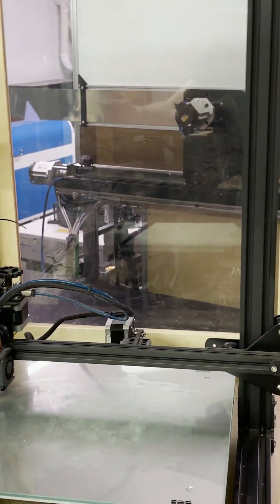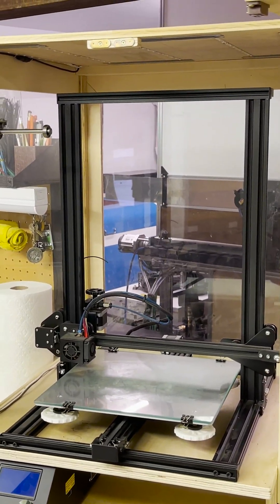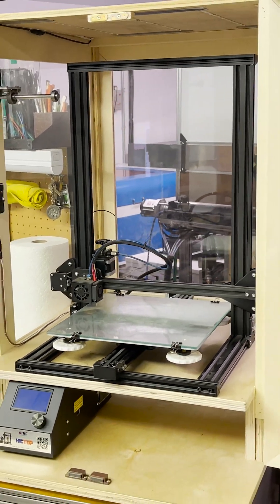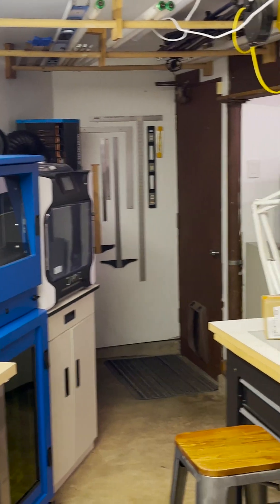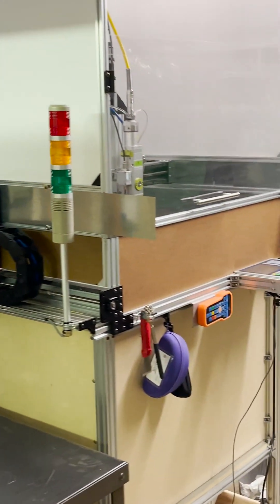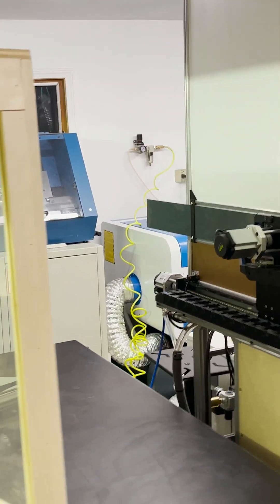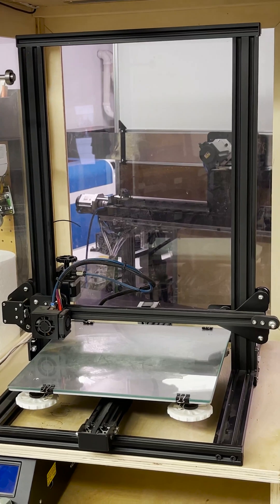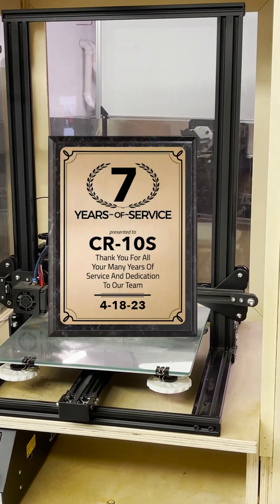I'm Finally Upgrading to a Faster 3D printer: Qidi X-Plus3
After 7 years of service, I'm finally retiring my first 3D printer, a CR-10S that I purchased 7 years ago. It was the first machine I ever purchased that sent me down this trajectory of building a complete workshop. I've been sent a Qidi X-Plus3, a new fast-printing CoreXY machine running Klipper and I'm super excited to see what it can do and how it can make me more efficient!